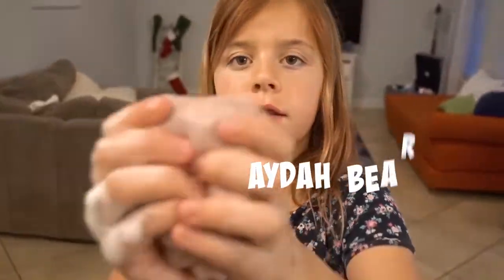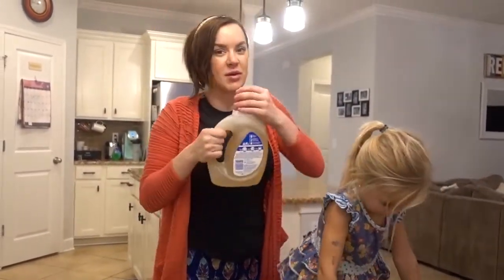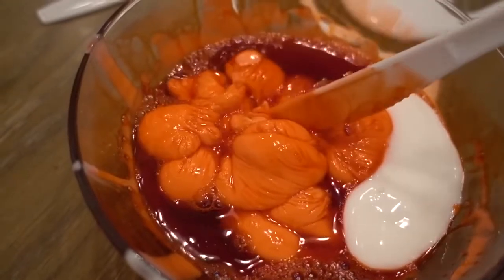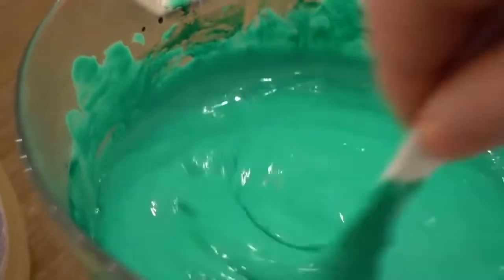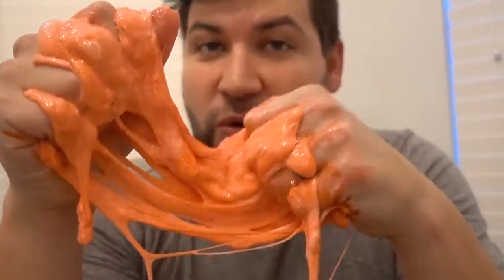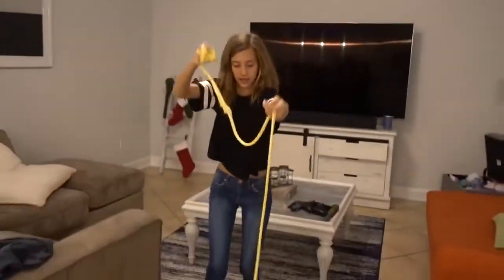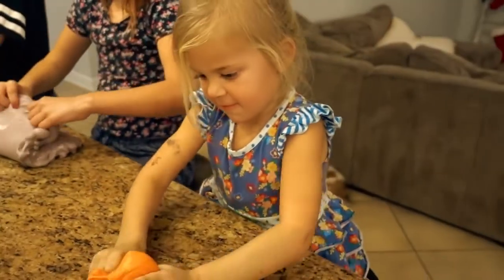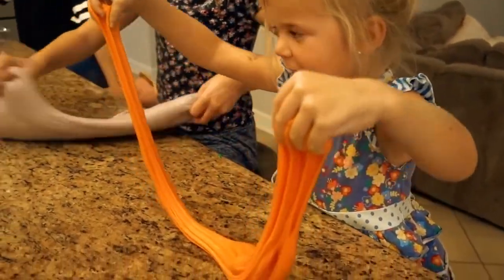SmellyBellyTV! EPIC SLIME!! FAMILY SHOW DOWN!! SmellyBellyTV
Look! SmellyBellyTV!